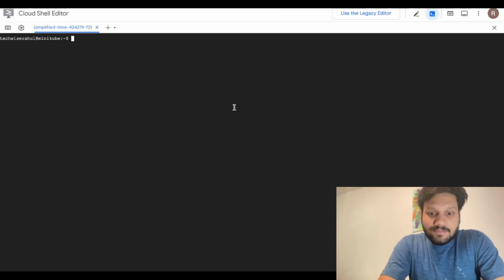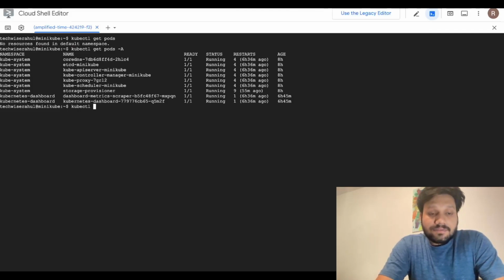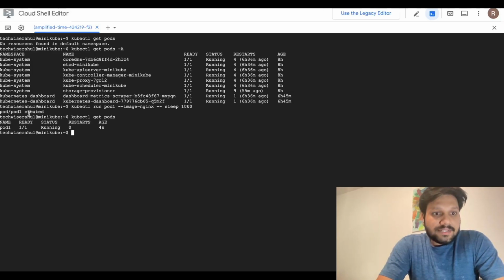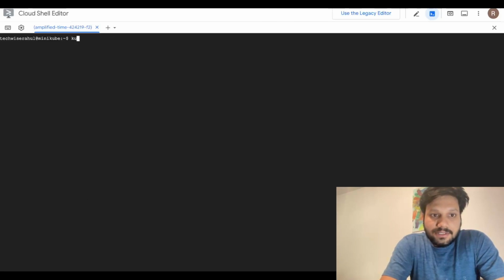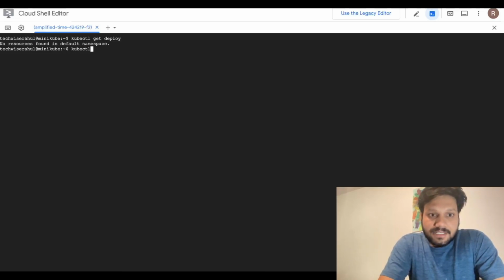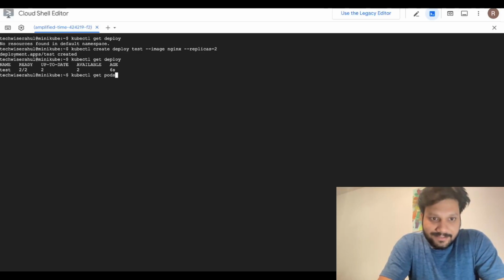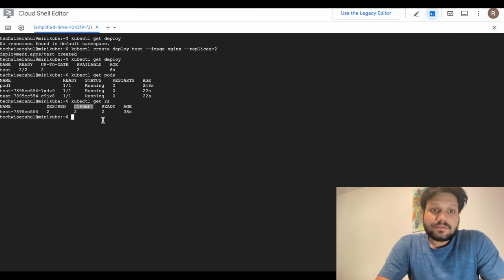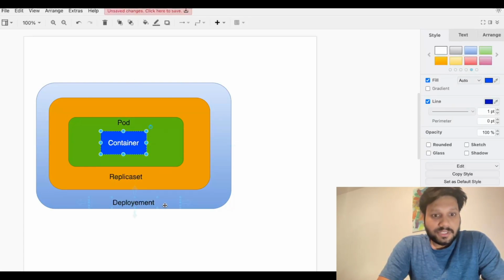Create Kubernetes Pod & Deployment in Just 10 Seconds - Quick & Easy Tutorial! |TechWiseRahul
"Learn how to create a Kubernetes pod and deployment in just 10 seconds! This quick and easy tutorial is perfect for beginners and professionals looking to speed up their Kubernetes workflows. We'll walk you through the exact steps to get your pod and deployment up and running swiftly.